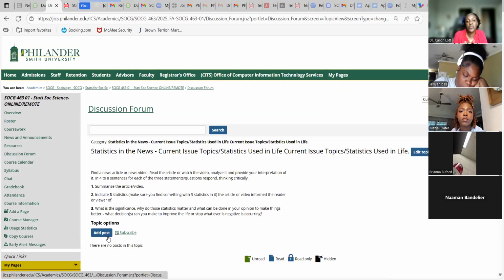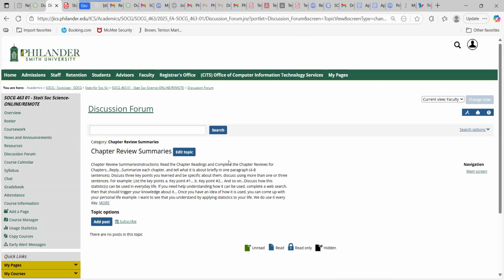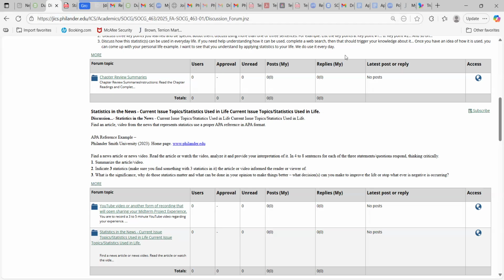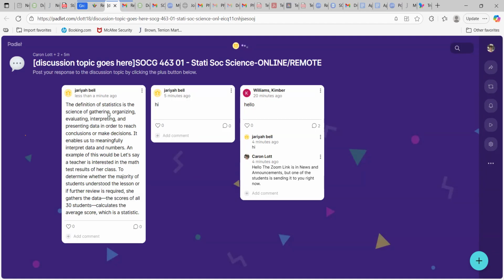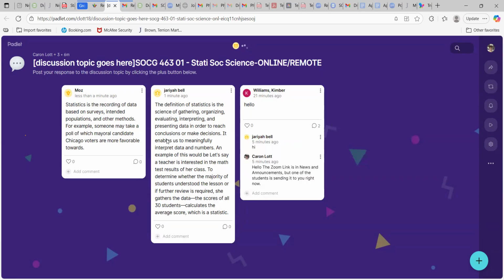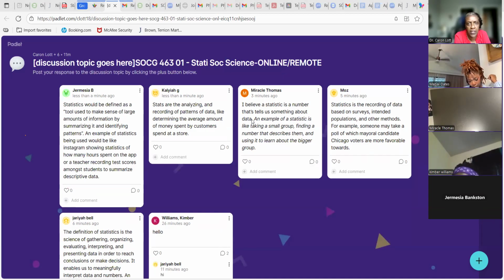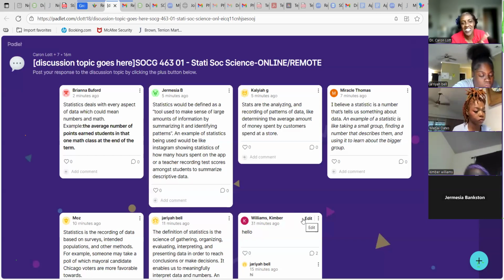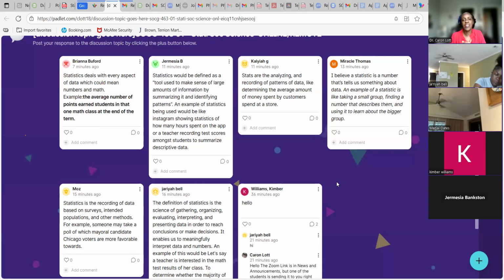8-21-25 Social Sci Stats Online Remote Class Recording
Please watch and read Chapters 1 and 2/Chapter Summary Reviews for each and post on the discussion forum.

Make sure to respond to two peers in the discussion forum.